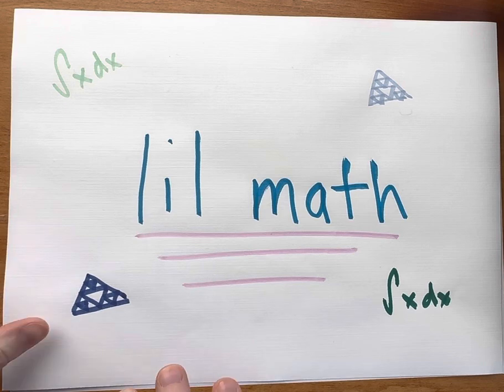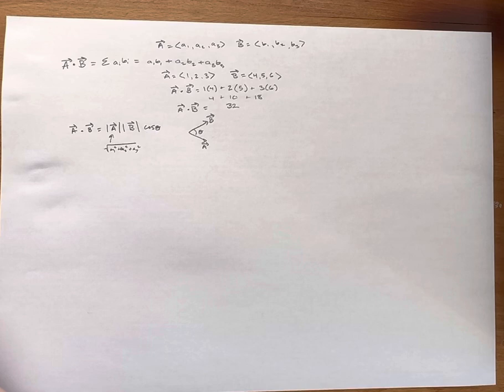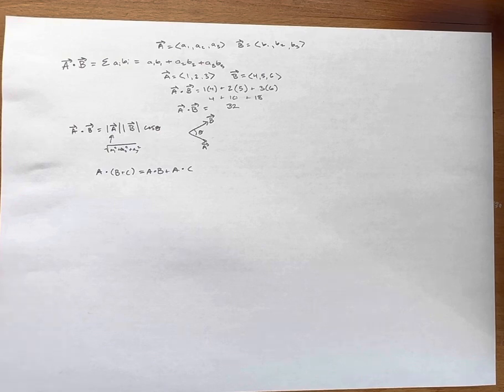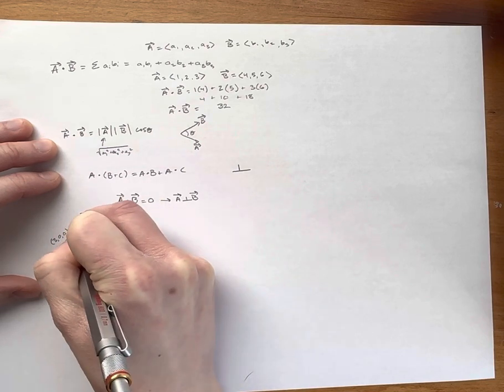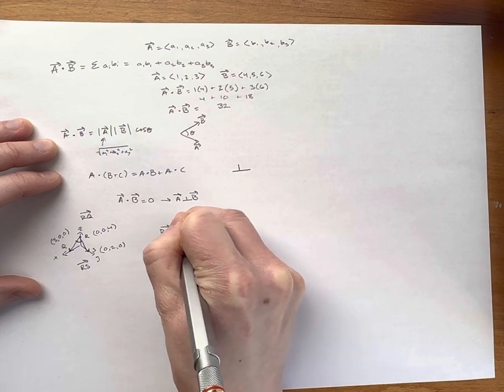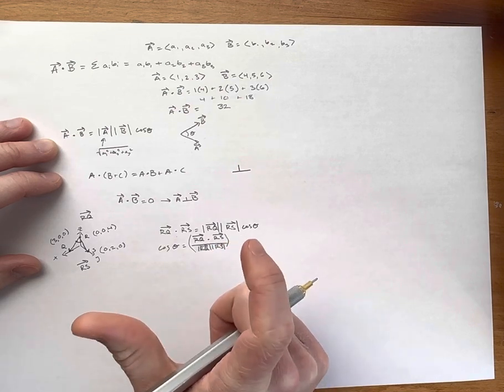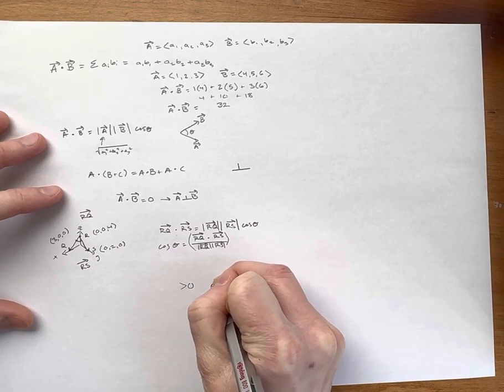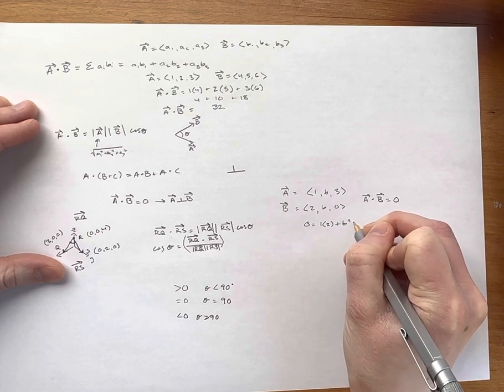dot product of vectors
in this video I go over how to find the dot product of vectors

The course I used to learn the content for this video is an MIT open courseware course titled Multivariable Calculus and taught by Professor Denis Auroux.